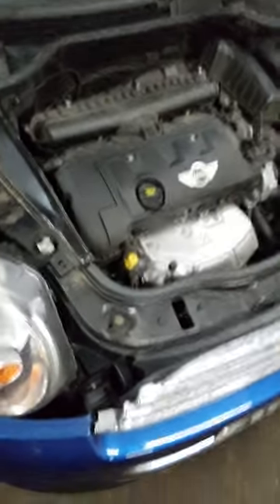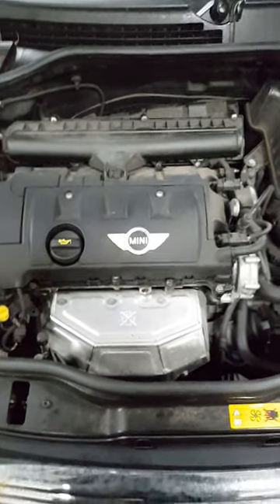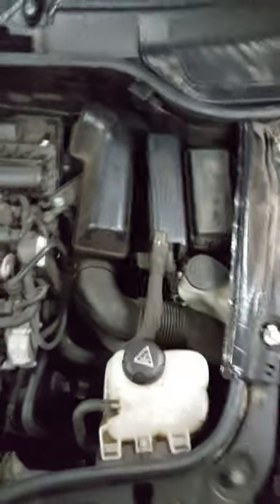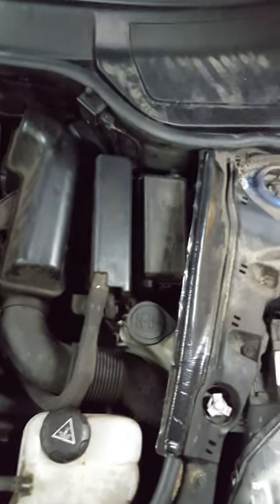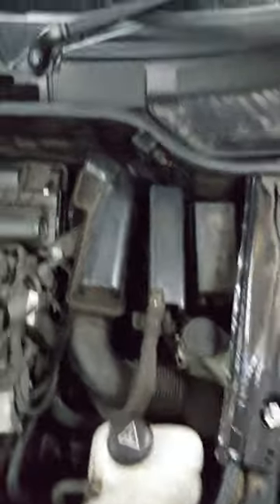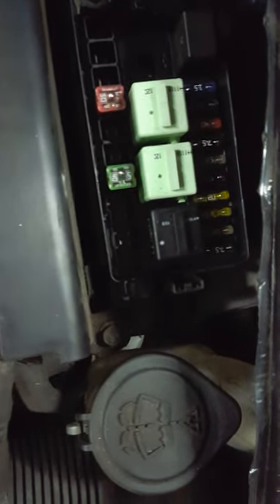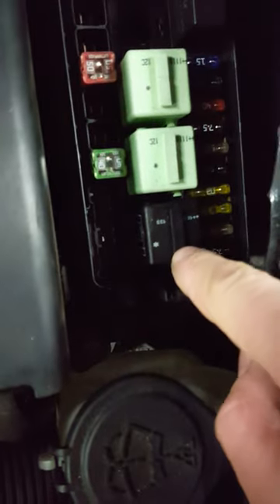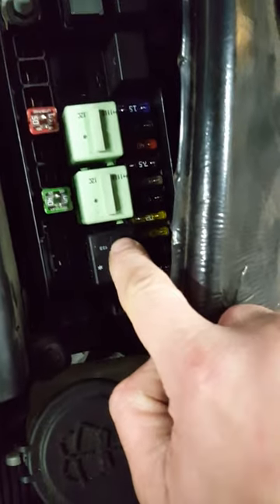Mini cooper DME Fault Fixed. Relay problem and location. How to fix it?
Quick and easy fix of your DME light and problem with your Mini cooper 2011.

Obrigado!
Спасибо!
Дякую!
Gracias!